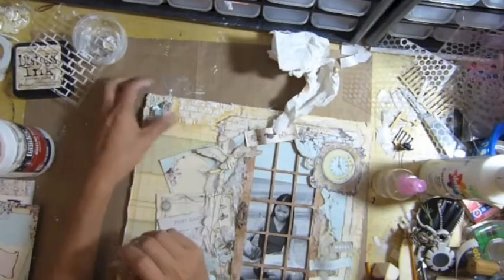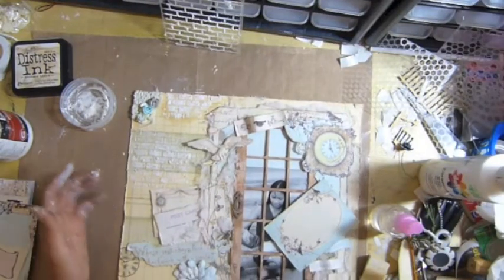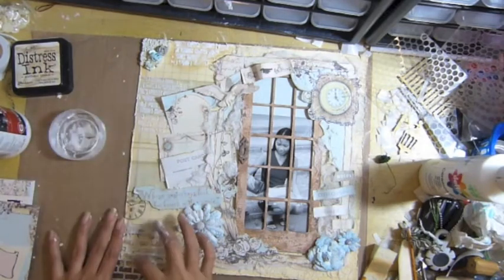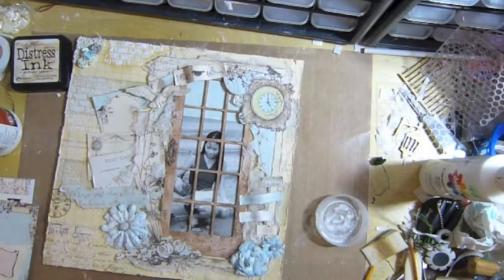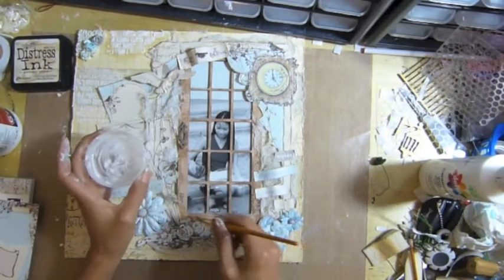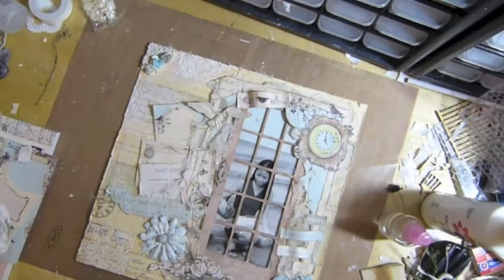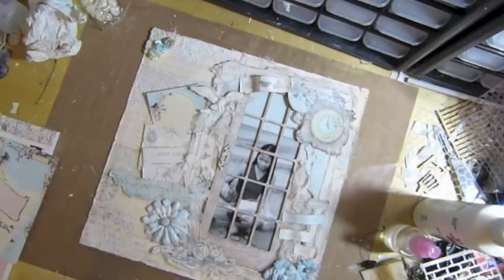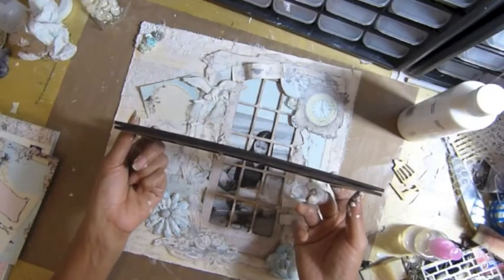Wood door 12x12 layout part-3(Final part!)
Products I used in this layout